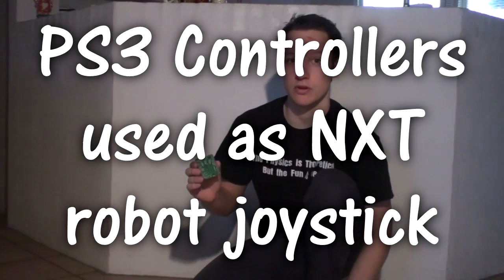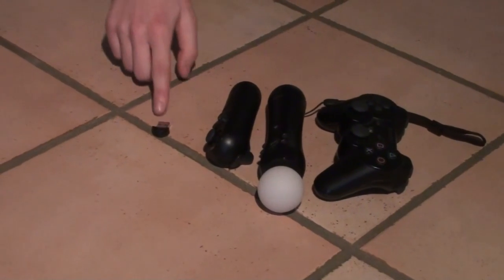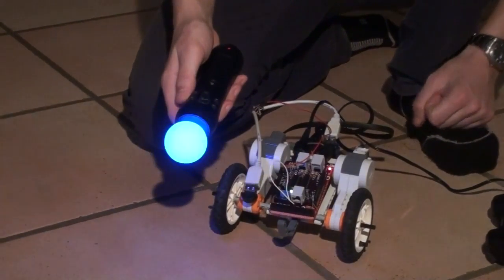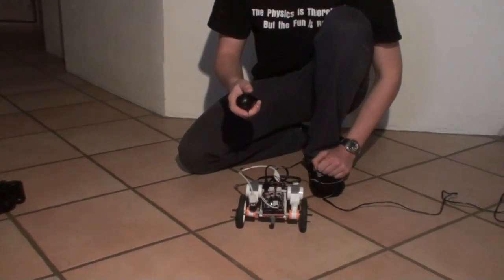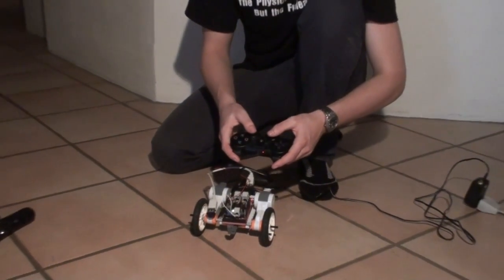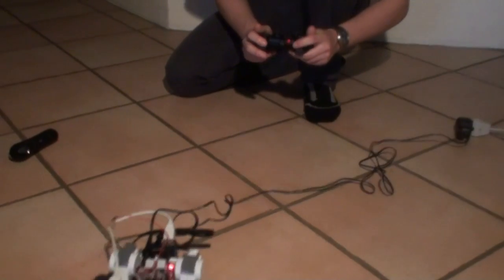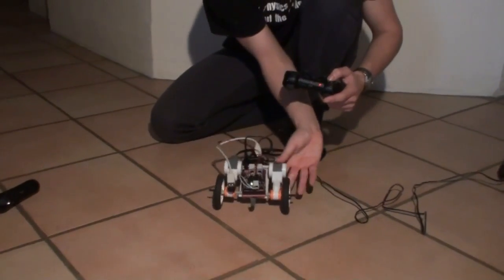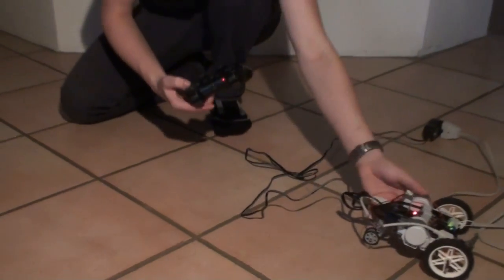PS3 controllers used as NXT robot joystick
Demonstration of the USB Host functionality of the FEZ Panda, used to communicate with 3 different PS3 controllers via a USB Bluetooth dongle.
The controllers are used to control our NXT Motor shield that controls a robot built with Lego Technics.